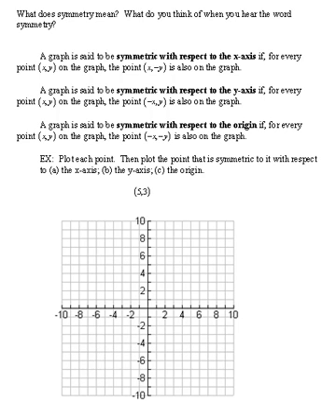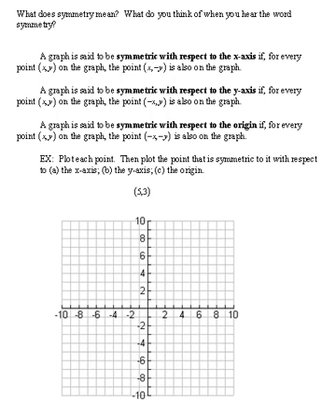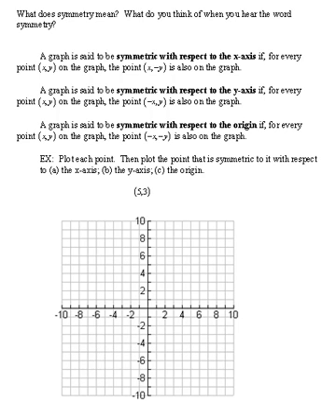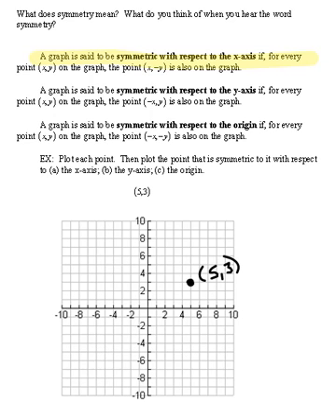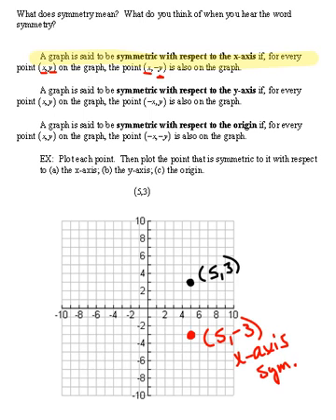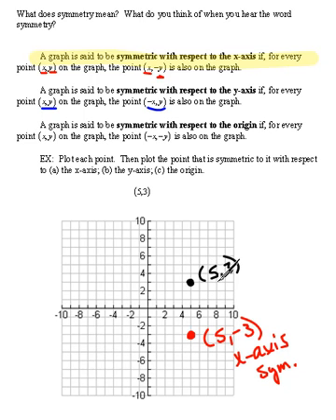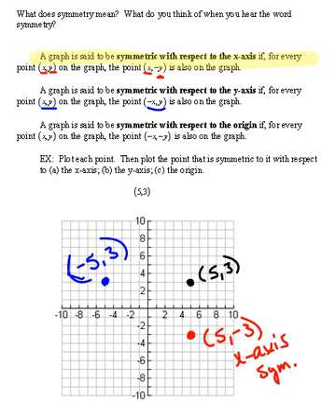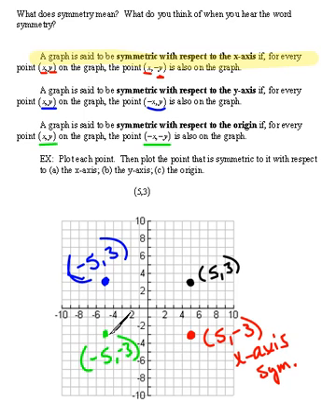Plot Symmetric Points 2.1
Definition of symmetrical points and how to graph them.